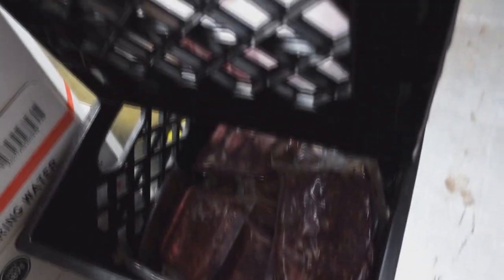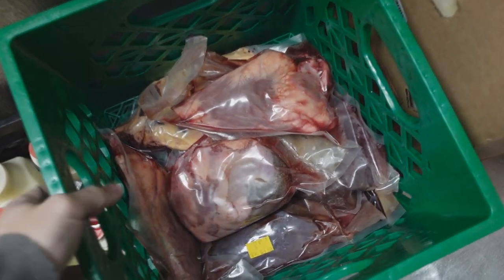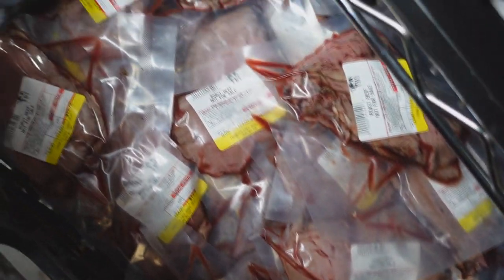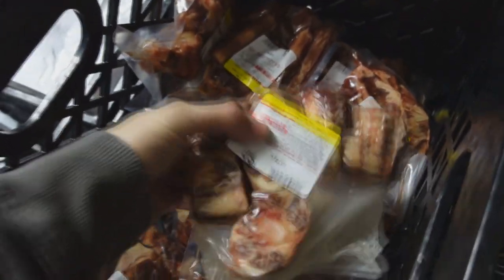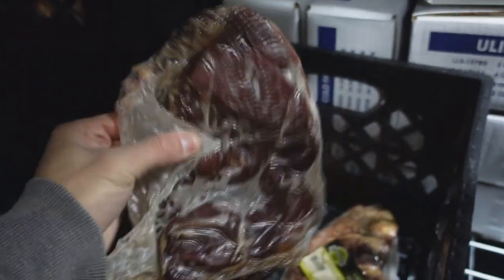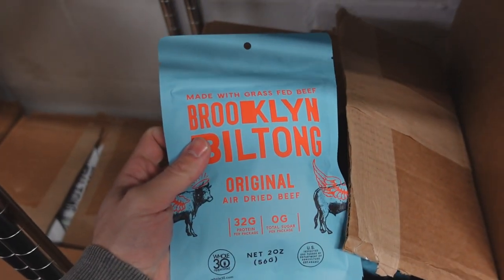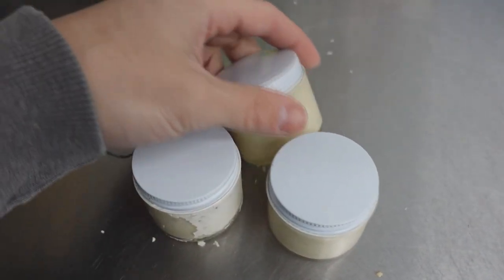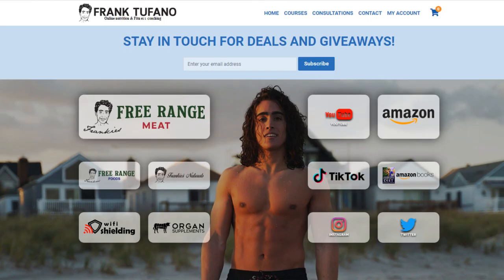Fresh Beef! Farm Dairy! Frankie's Free Range Meat Vlog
00:00 - Another nice day in NY
01:28 - Fresh Beef Share #2
02:44 - Organ / Fat Share
03:34 - We may not continue the beef share
04:37 - Restocks - Lamb Fat, Picanha Steak, Goat Testicles, Oxtail, Beef Heart
06:06 - Glands coming NEXT WEEK!
06:29 - Might take a little longer
07:11 - Other business stuff
07:54 - We can do custom if you guys want
08:07 - Sourdough starter
08:26 - Please upvote reviews on google!
09:29 - Thanks for joining!